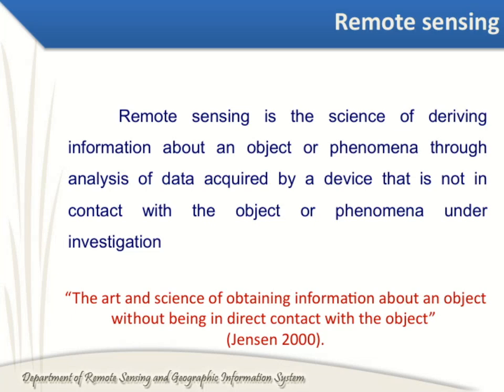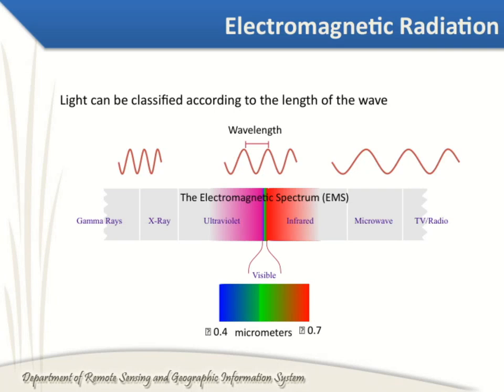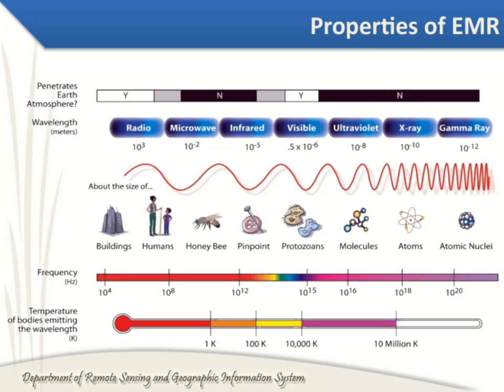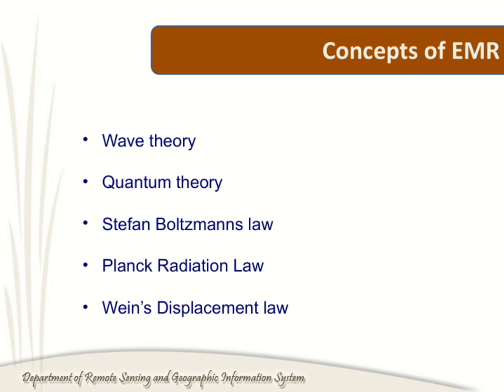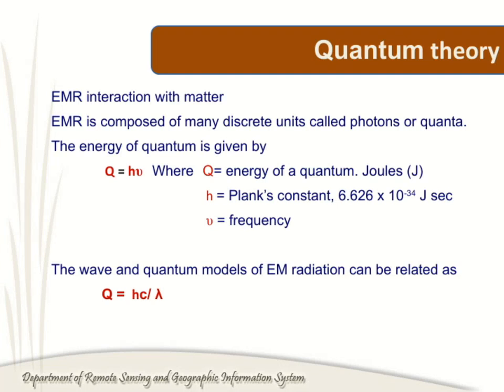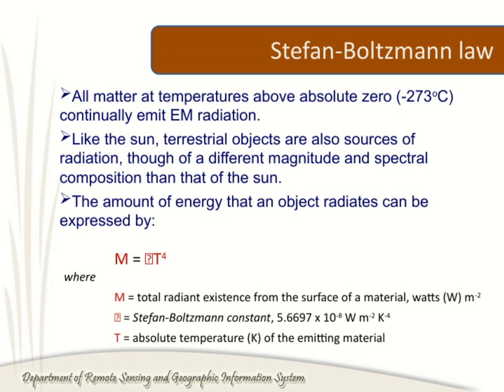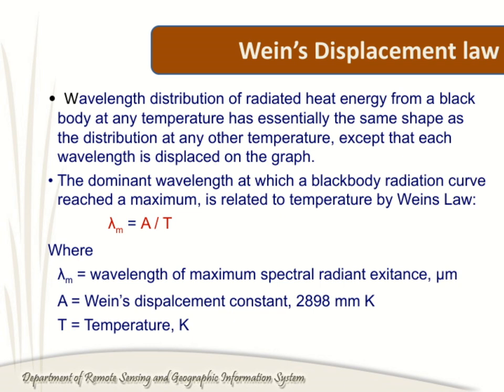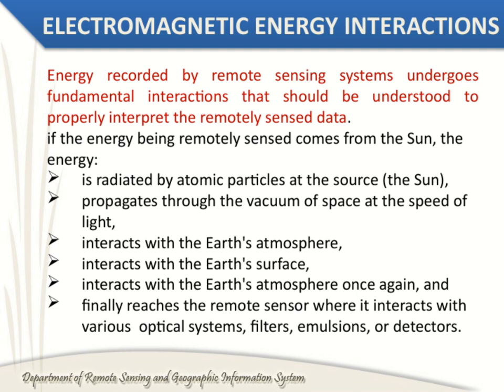REMOTE SENSING- Concept and Principles